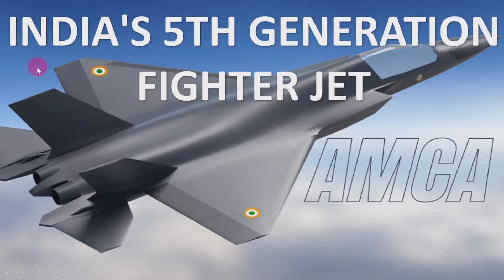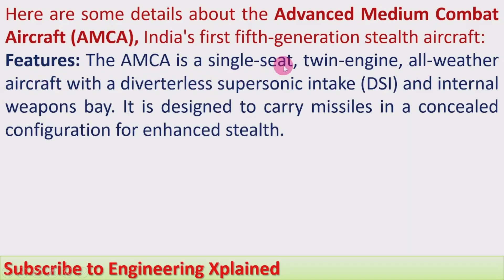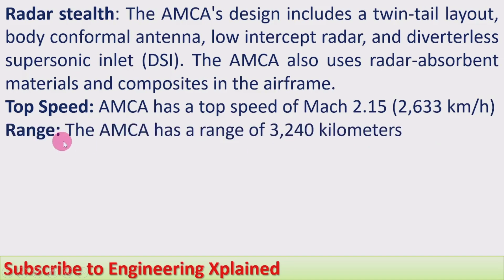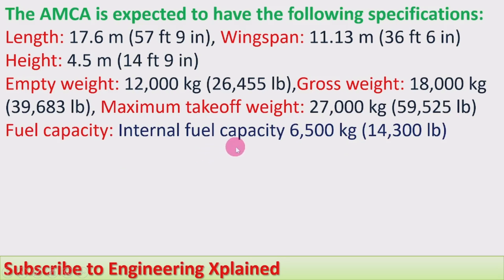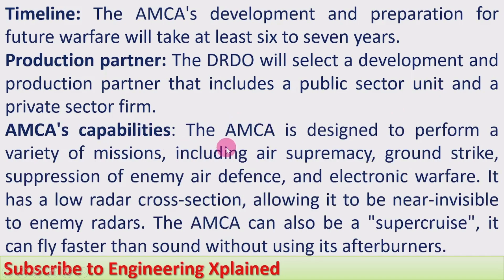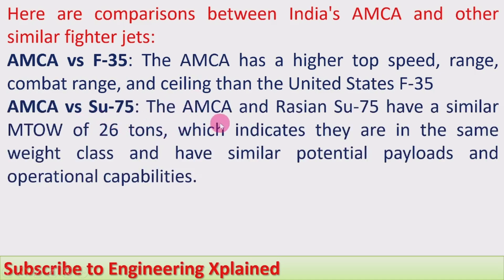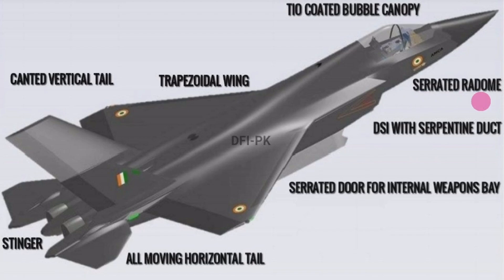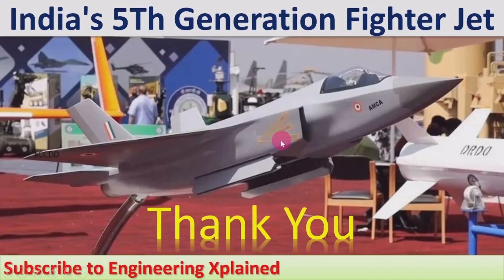India's 5Th Generation Fighter Jet AMCA | Defence and Science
India's 5Th Generation Fighter Jet AMCA